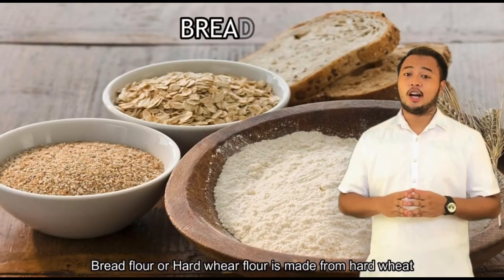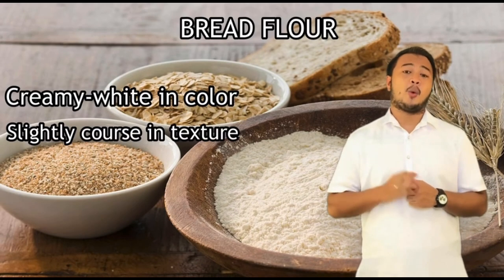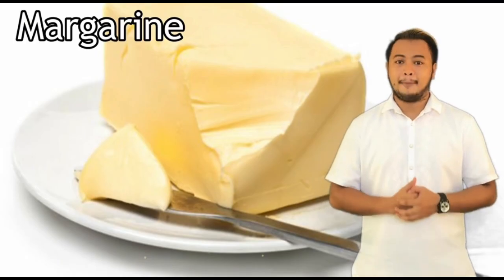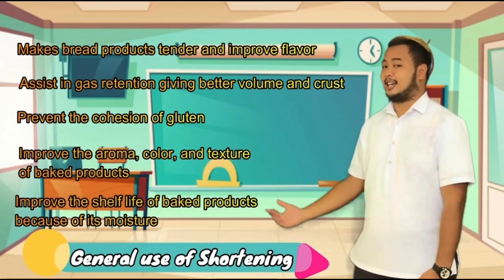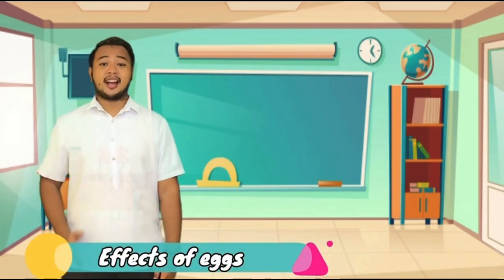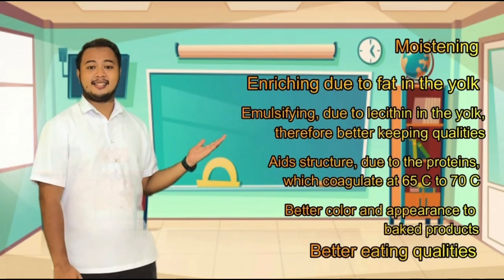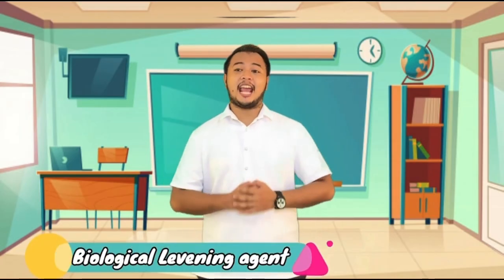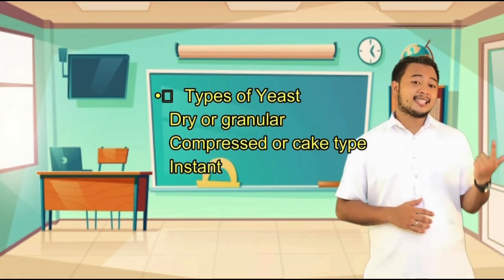December 10, 2025